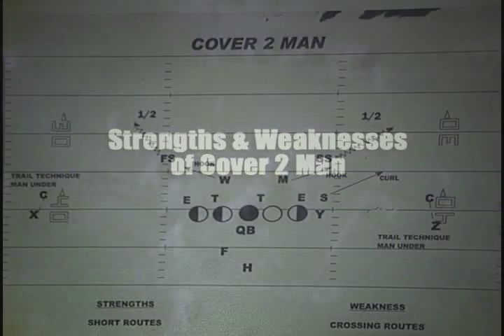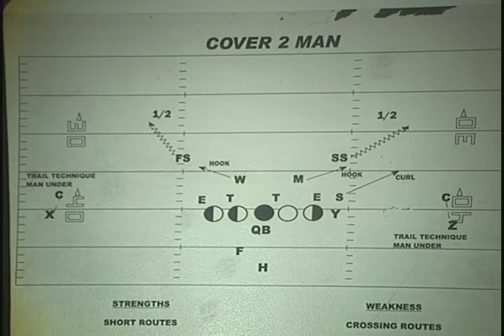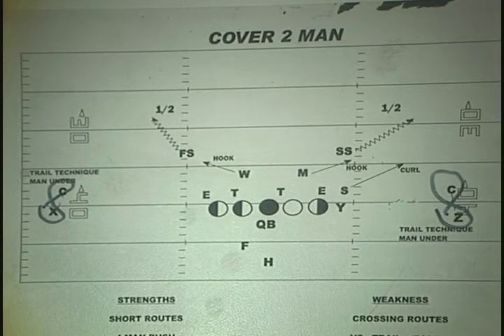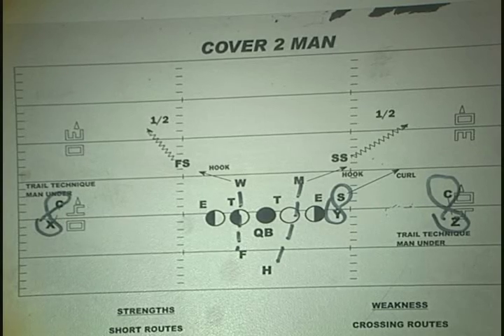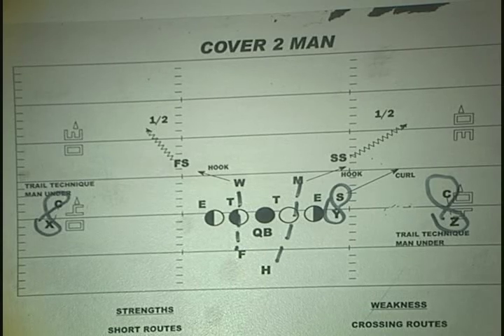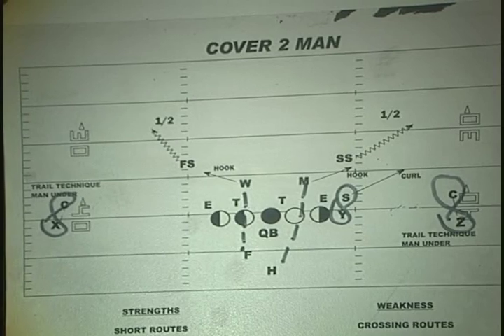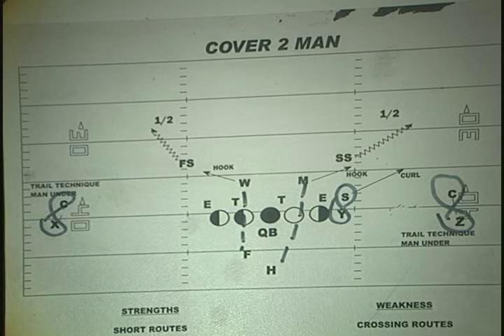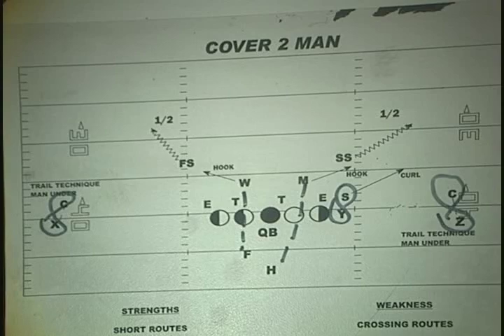Cover 2 Man Defense explained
You can read discussions of this at the chalk talk board